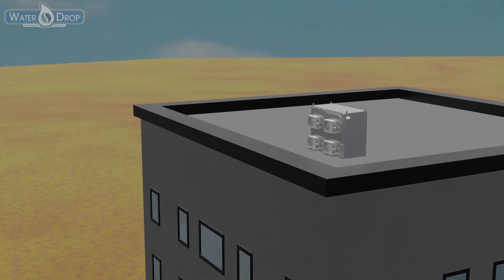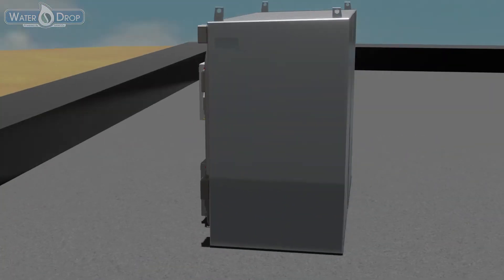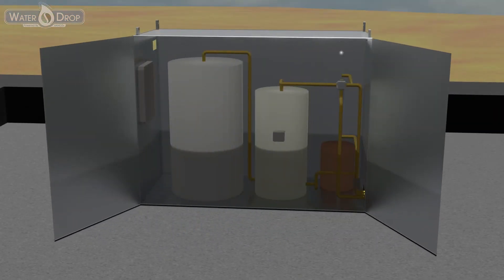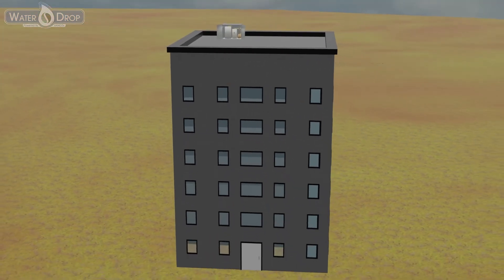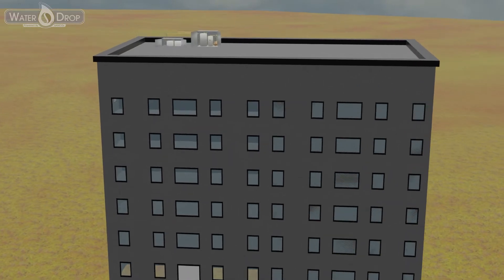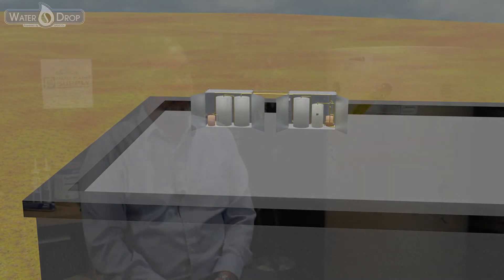WaterDrop - Large Building Water Heating Solution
WaterDrop is a full solution to decarbonize large building water heating powered by SANCO2 Heat Pump Water Heaters. Modular, scalable and customizable to any size building.